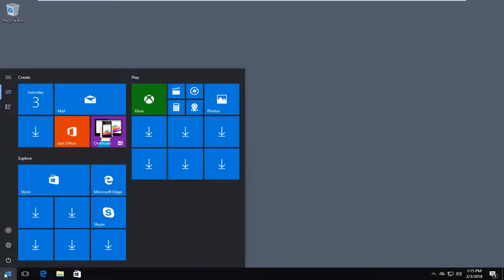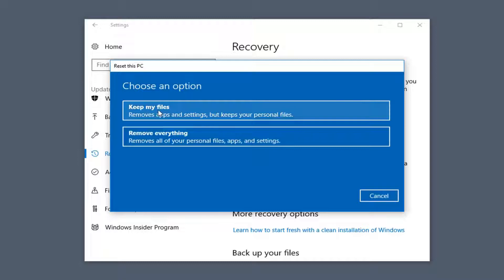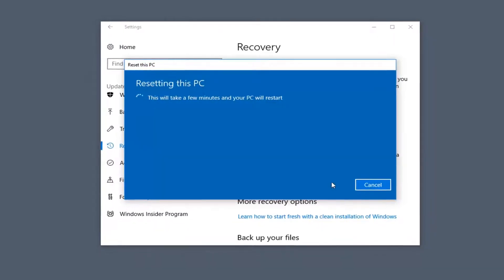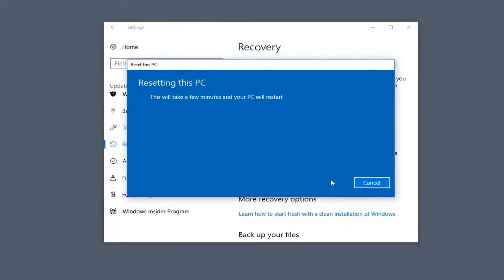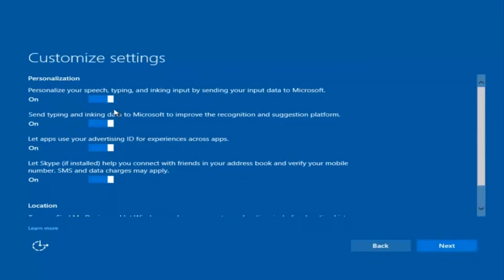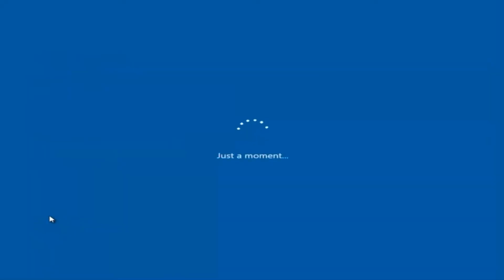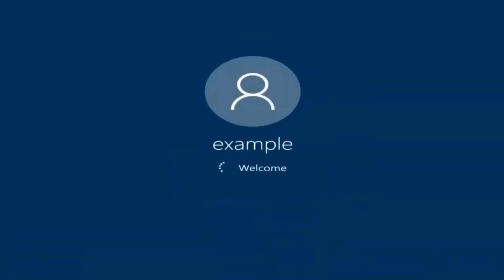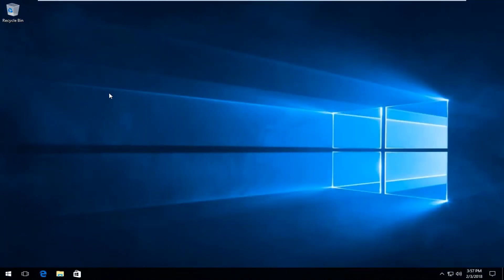Restore Reset a Dell Inspiron 15 7000 to Factory Settings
If your Windows 10 machine is acting up, running Microsoft's Refresh Windows tool or uninstalling a recent update might do the trick. You can even run your own diagnostic tests to make sure your hard disc is healthy. But if your PC is sluggish or you're getting worrying error messages, it might be time to back up your files and reset your PC to its factory settings. The steps below will (hopefully) get your computer running smoothly again.